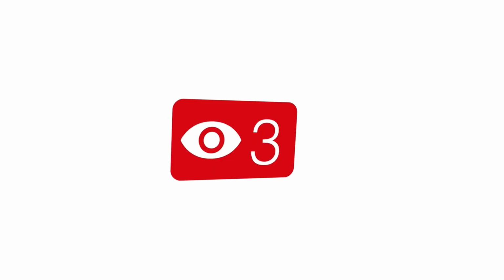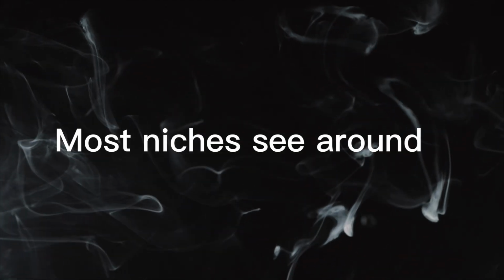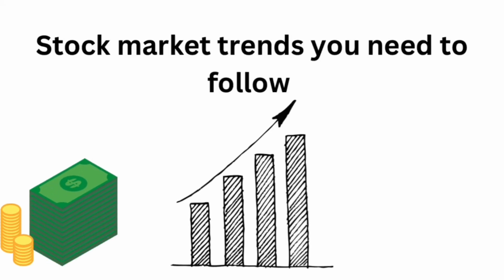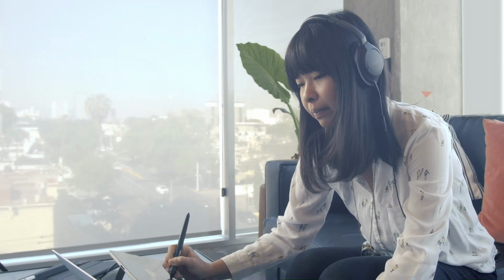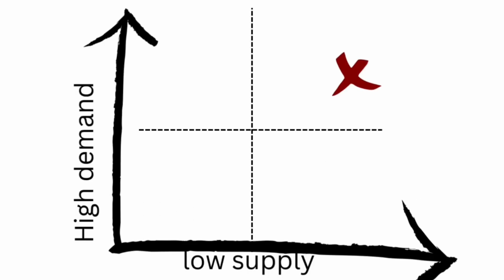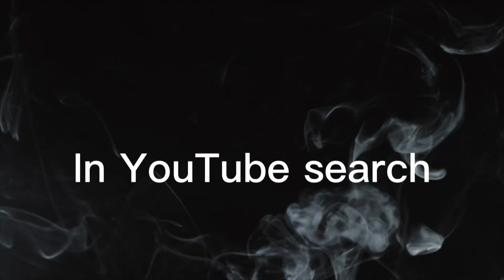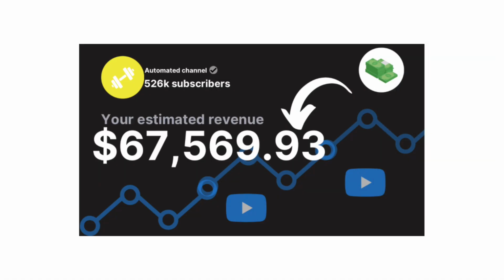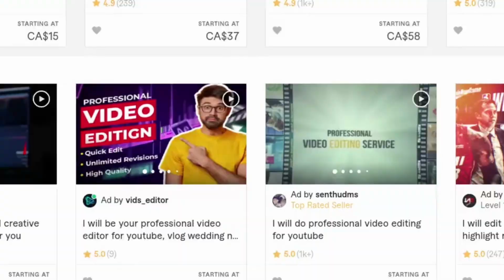How Youtubers Go From 0 ------ 100k Subs In 30 Days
(How to Make Money for YouTube automation tutorial for beginners)

In this video I will show you how to start YouTube automation for beginners . I will explain step by step how YouTube automation works and how in the end you can make money online in 2023.

Thumbnail design inspired by n8wealth
And ansuwu

//Chapters//
00:00  intro
00:35 step 1
01:25 step 2
02:13 step 3
02:49 step 4
03:40 step 5
04:15 step 6
04:53 step 7
05:31 step 8